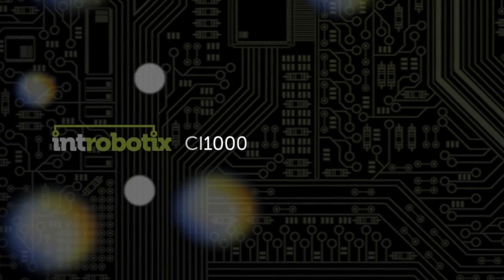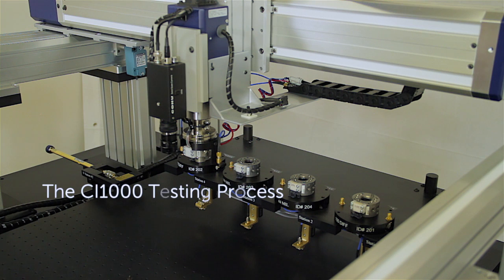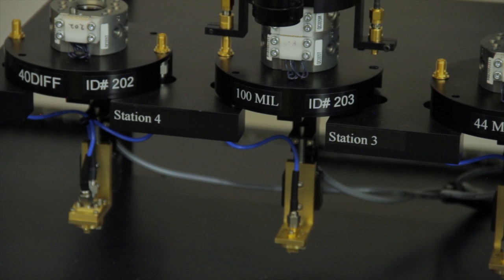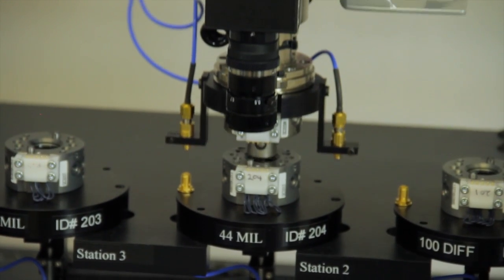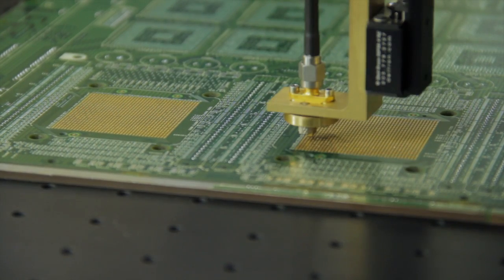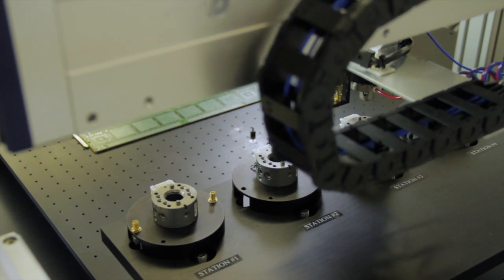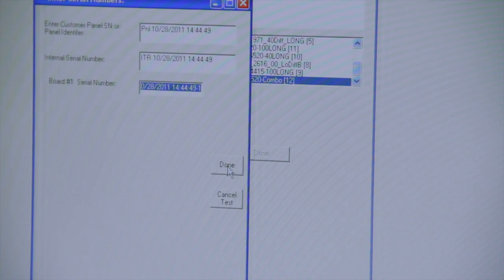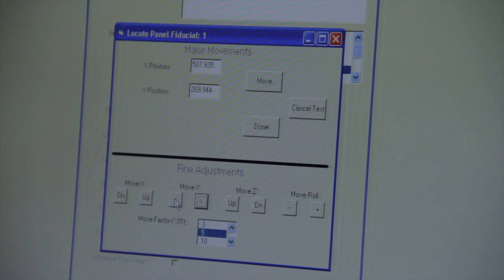Introbotix Ci1000 - Robotic Controlled Impedance Testing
The CI1000 from Introbotix is the perfect testing and reporting solution for boards, coupons, prototypes and 100% testing of batch jobs. The CI1000 is an easy to learn and operate system that includes computer guidance software, test results storage, test failure alerts with results reporting locally or over a network.